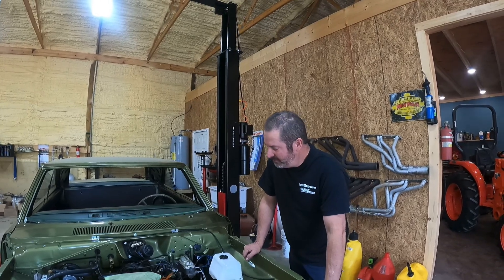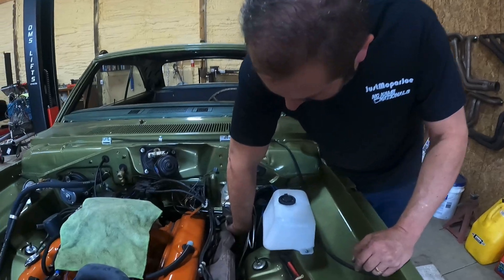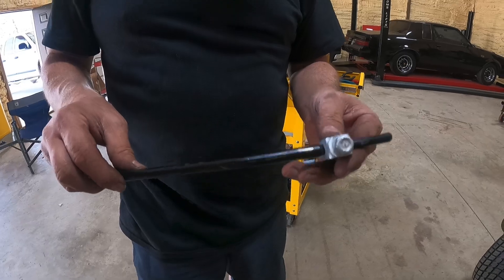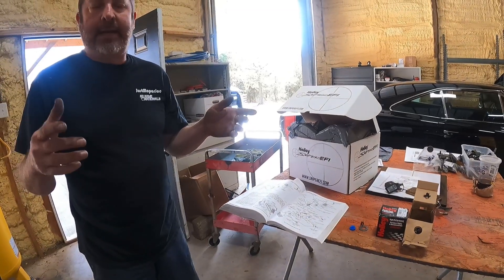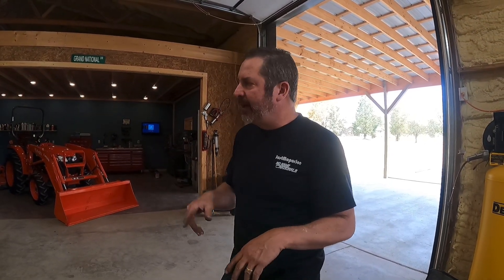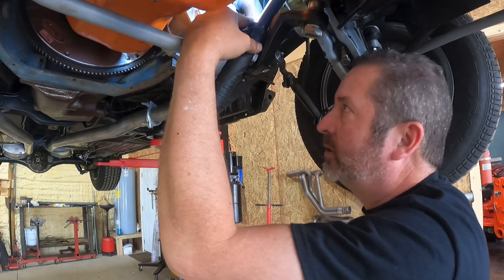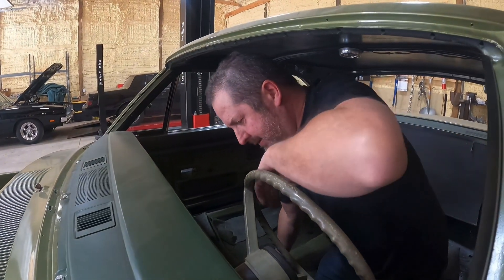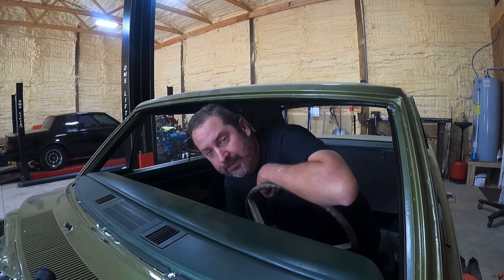1970 Mopar A Body Interlock Linkage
We finally solve our 1970 Dodge Dart Swinger 4-speed Interlock Linkage Puzzlee